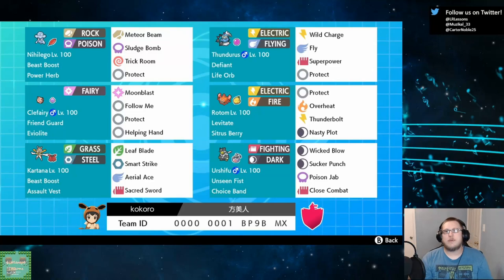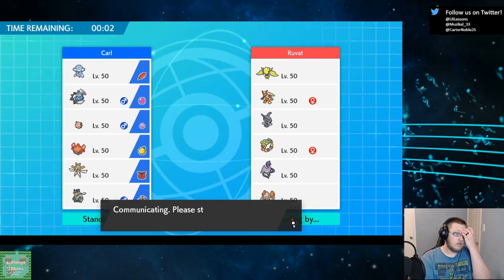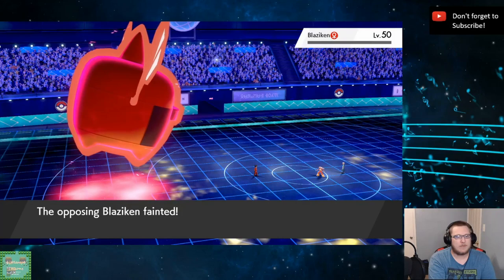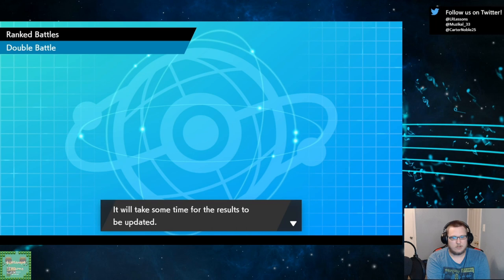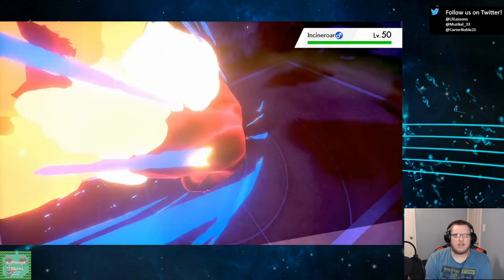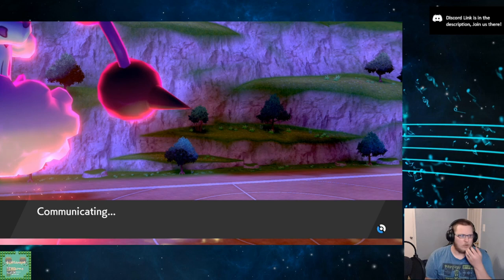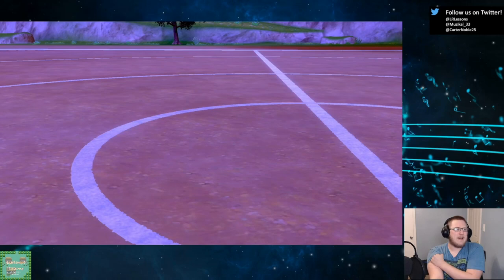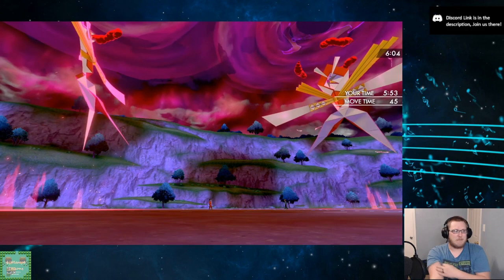Littleroot Laddering | Episode 52: Hard KNUT to Crack!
Hello Everyone! and welcome back to Littleroot Laddering! This week, Carl is (attempting) to pilot the KNUT Core, which consists of Kartana, Nihilego, Urshifu-Single Strike, and Tapu Fini! He is having some difficulty getting the hang of being so aggressive with the team...